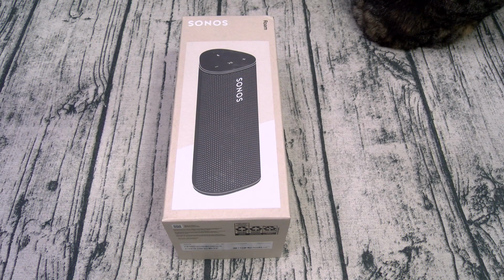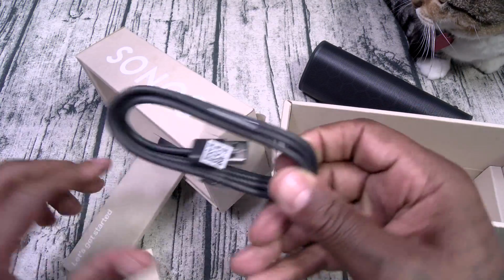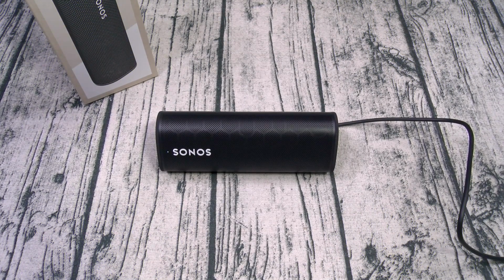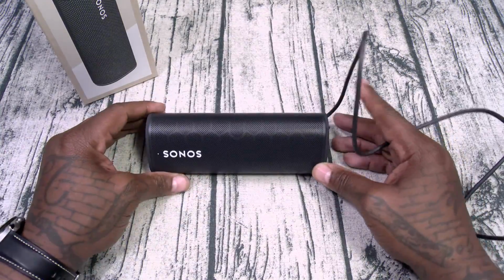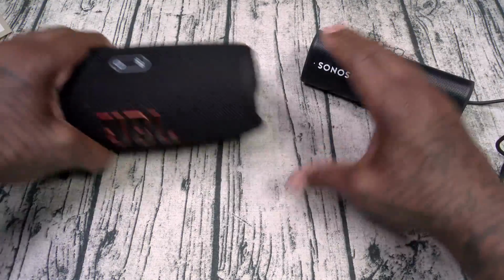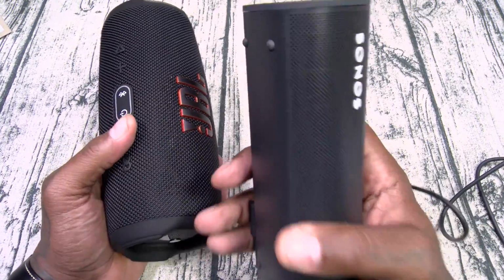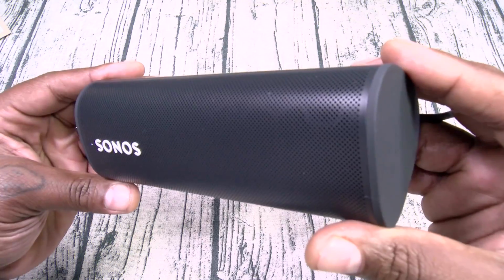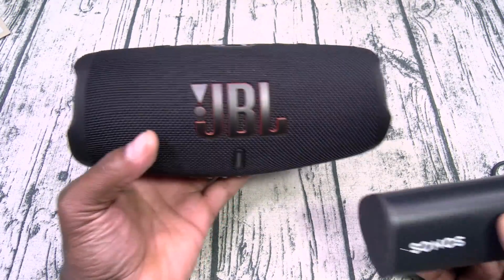Sonos Roam Smart Portable Wi-Fi and Bluetooth Speaker - Is This Worth $170?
Sonos Roam Smart Portable Wi-Fi and Bluetooth Speaker
JBL Charge 5,

PSN: FlossycarterFGC